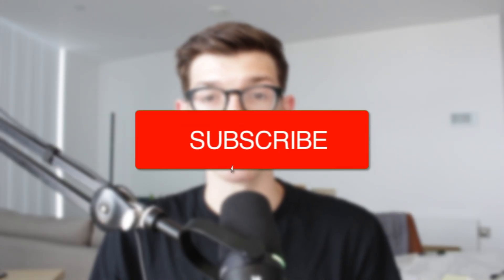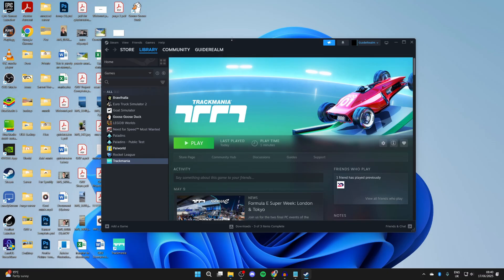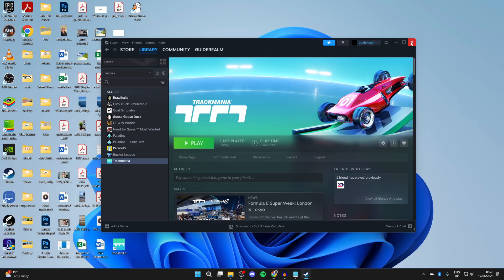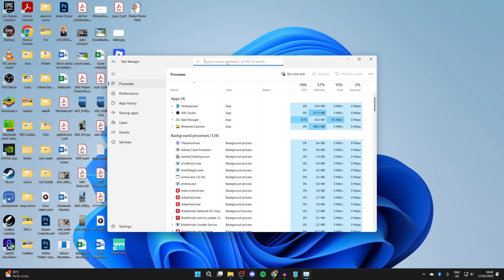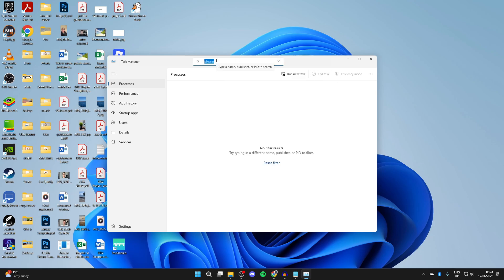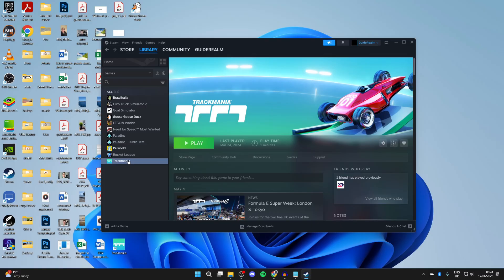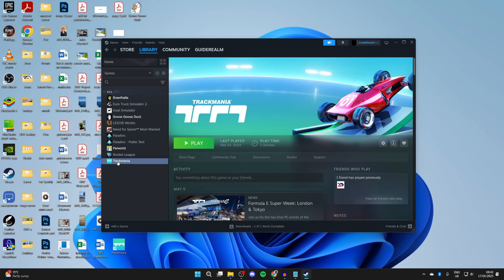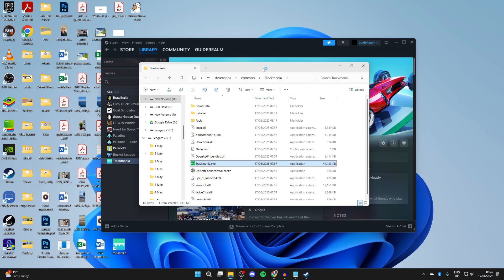How To Fix Steam Games Not Launching - Step By Step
Learn how to fix steam games not launching in this video.

GuideRealm